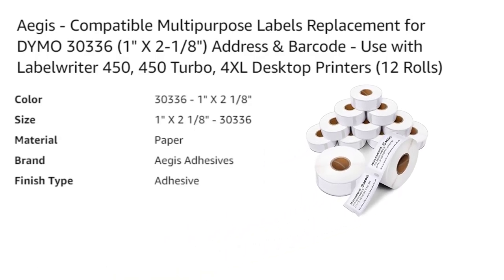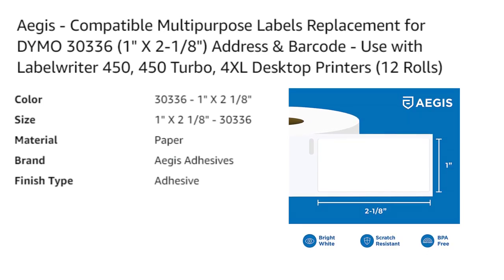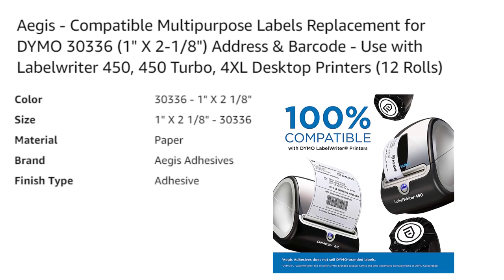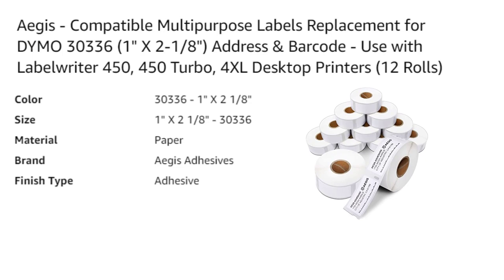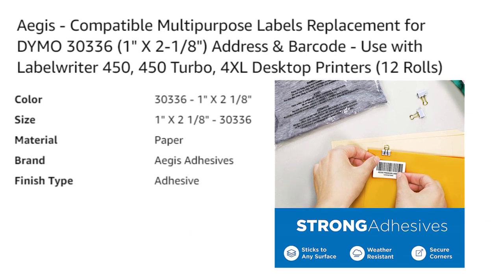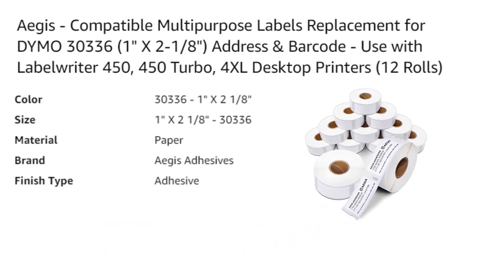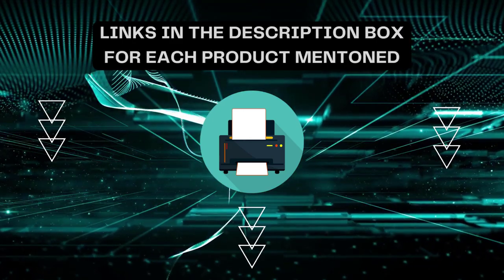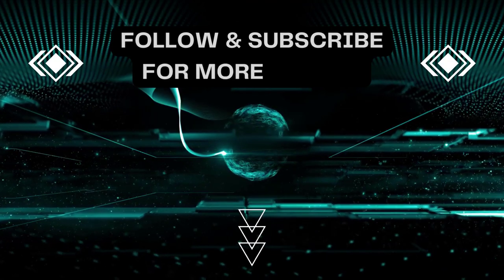BETCKEY - Compatible DYMO 30334: Price Tag Stickers For Thermal Printer || Printer Expert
In this video, we will show BETCKEY - Compatible DYMO 30334: Price Tag Stickers For Thermal Printer. BETCKEY is a brand that sells compatible DYMO 30334 price tag stickers for thermal printers. These stickers are designed to work with DYMO label printers and can be used to create professional-looking price tags for retail items. They are made of high-quality materials and are available in a variety of sizes to meet different labeling needs. These stickers are easy to use, and they are a cost-effective alternative to purchasing original DYMO brand labels.